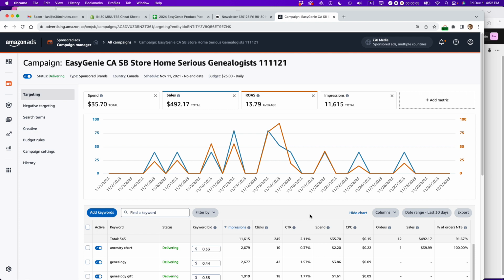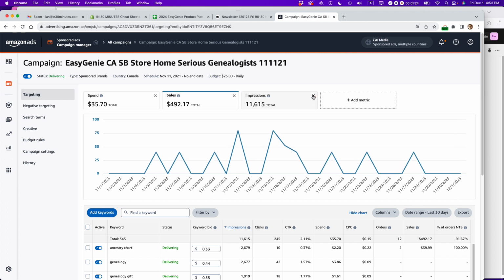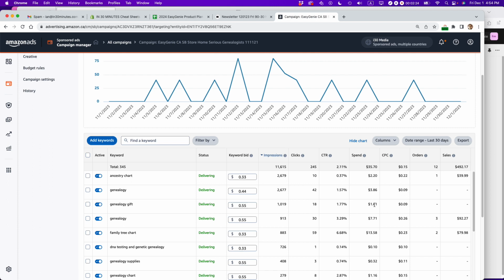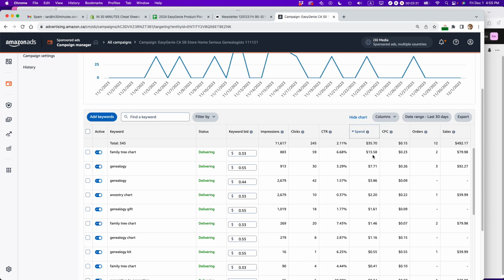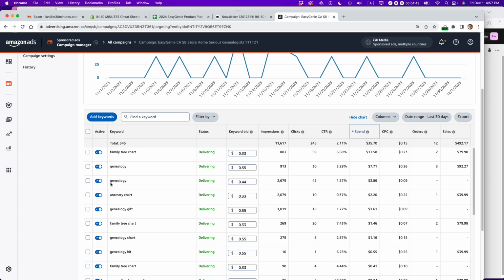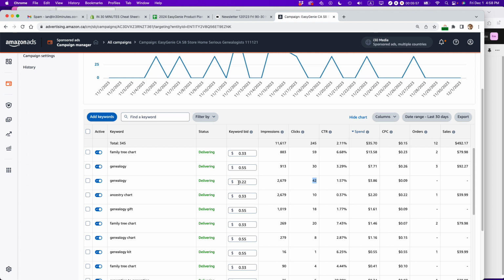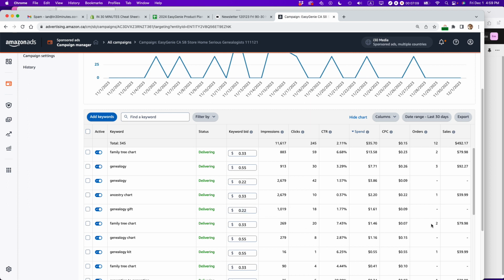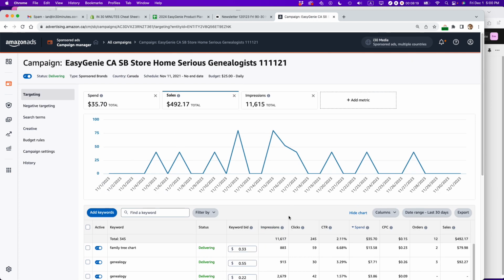Amazon Advertising Sponsored Brand campaign optimization step by step (2024)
RECOMMENDED